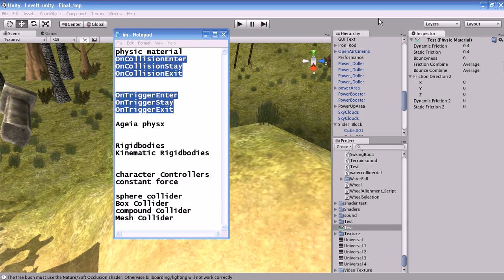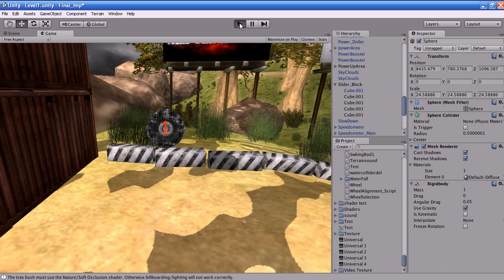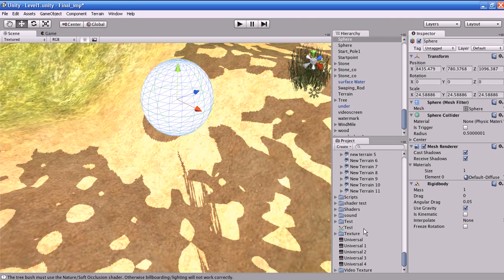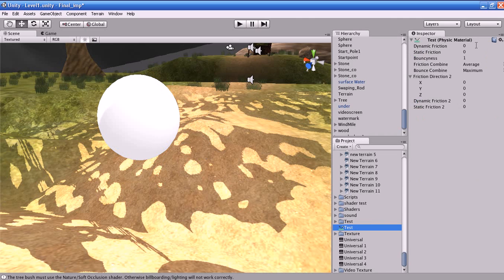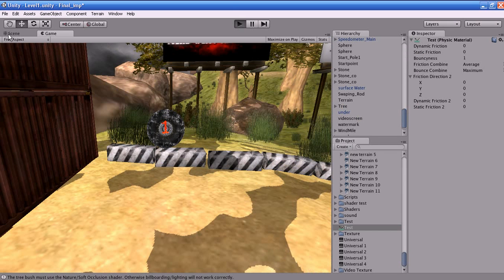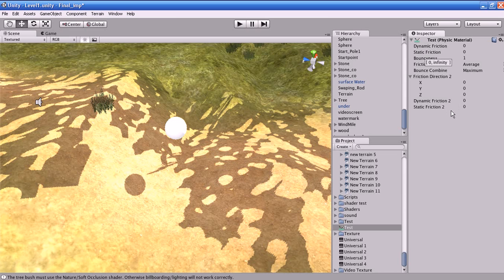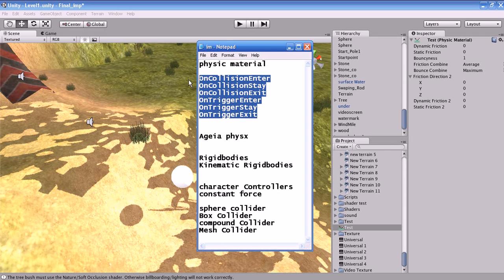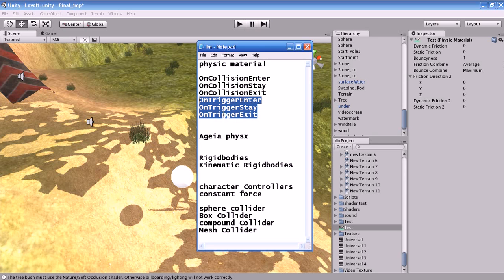How to Make A Video Game [Unity3d,Blender,gimp] [Monster Truck Hero] Part3-3